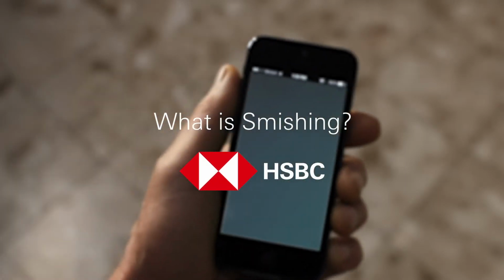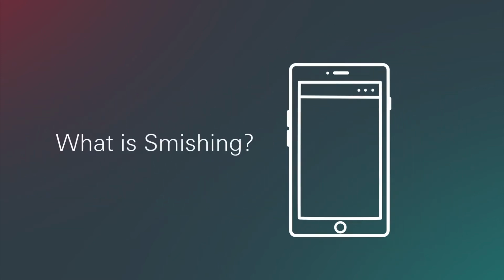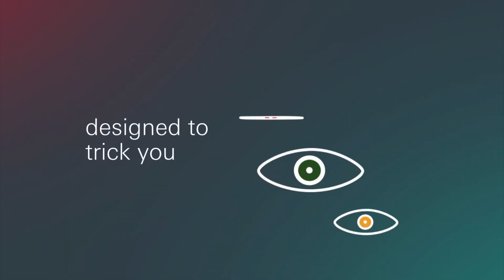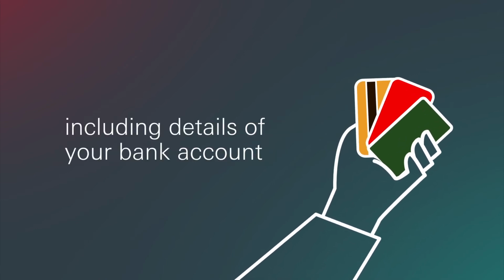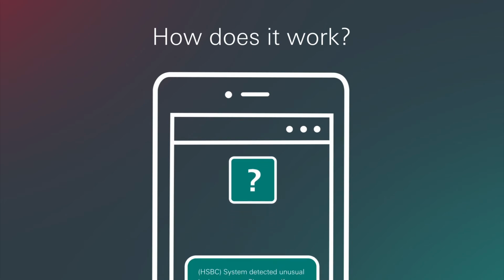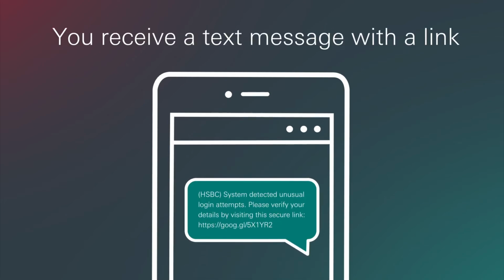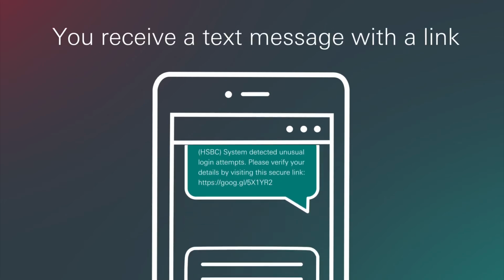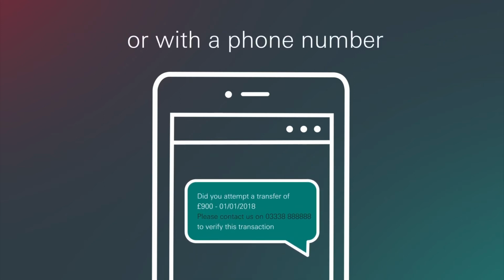HSBC Safeguard | What is Smishing?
Watch how a text scam works, and the best way to protect yourself before you become a victim. Don’t let suspicious text message scams and fraudsters trick you into providing access to your personal and banking information.

“Smishing” is a form of social engineering fraud where criminals send text messages requesting you to follow a link that makes a financial transaction or call a number within the text message as a matter of urgency, all for criminal gain. By carrying out either of these actions you are placing your account security at risk.

For any HSBC customers who have received an SMS (text message) apparently from HSBC and are in doubt about it being genuine, do not take any action on the text and call 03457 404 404.